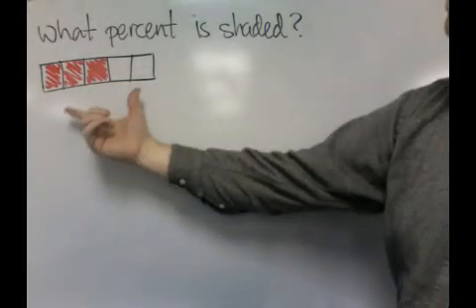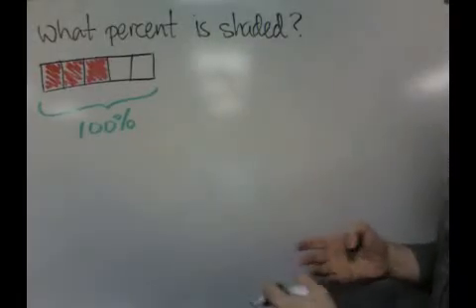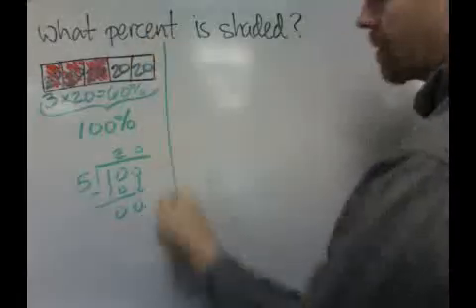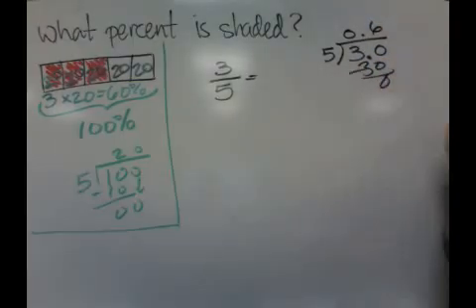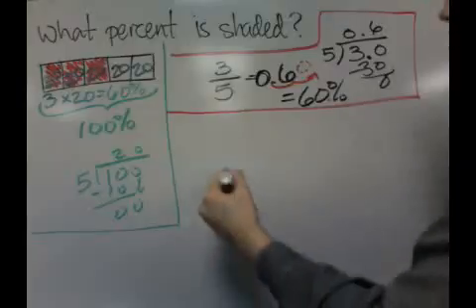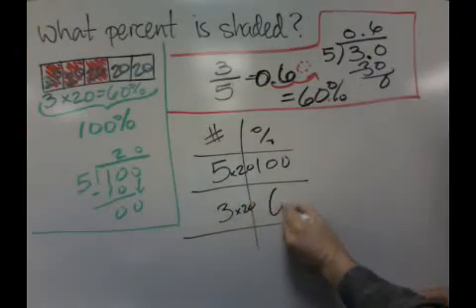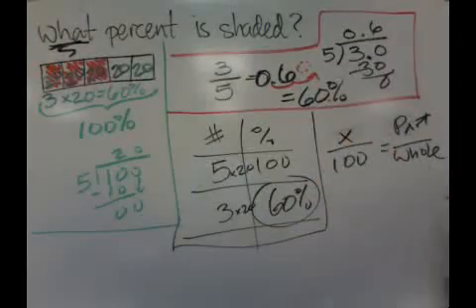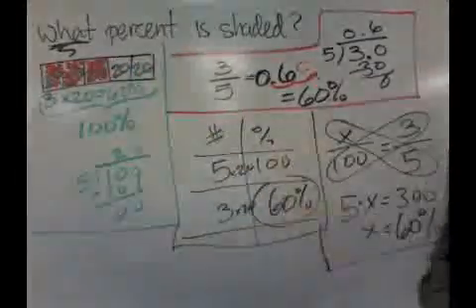Percents: Finding the percent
This is a short video tutorial on solving percent problems where you are looking for the percent. For interactive applets, worksheets, and more videos go